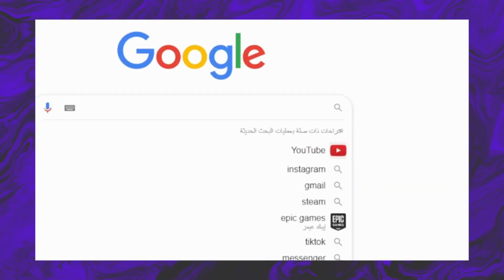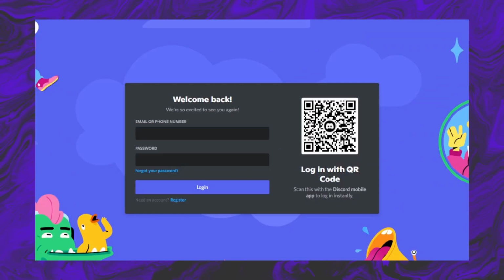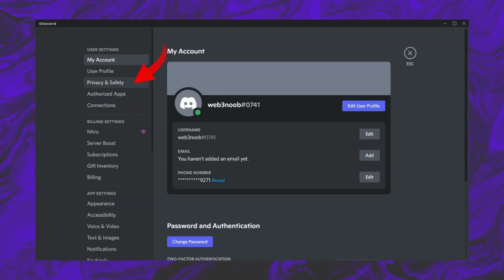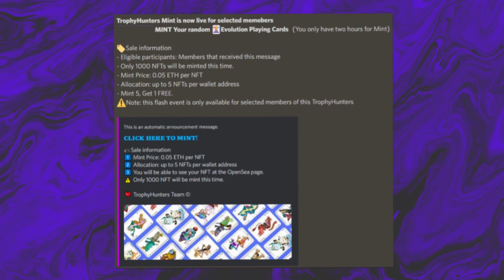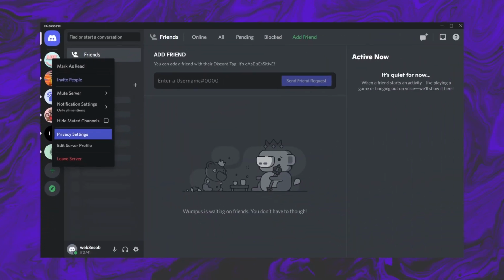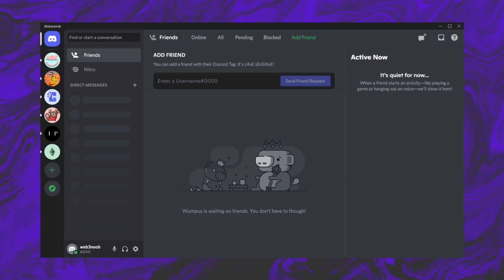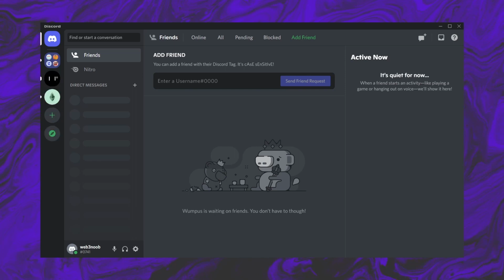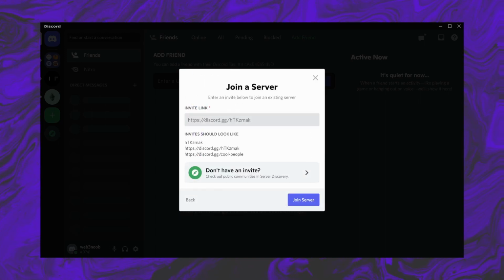Discord and important things for starters !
Hey there ! let's explore Web3 together!

in this video i'm talking about how to install discord and important stuff you need to do as soon as you create your account hope you enjoy it !